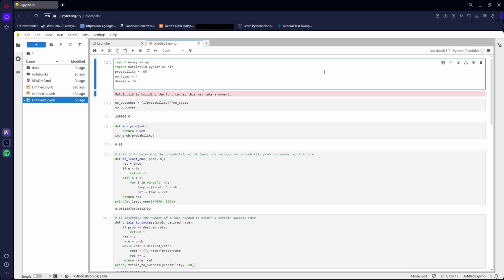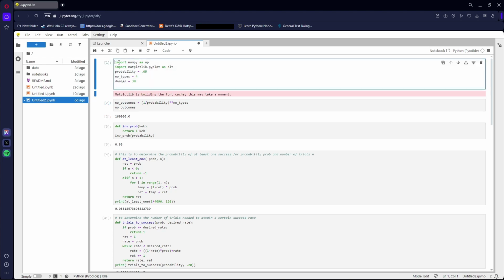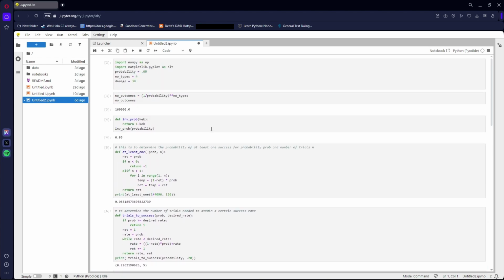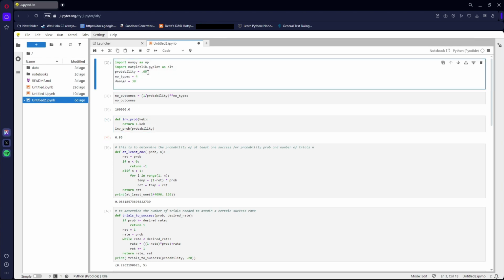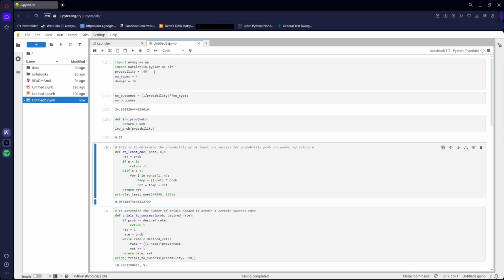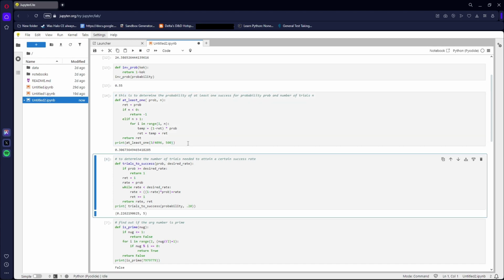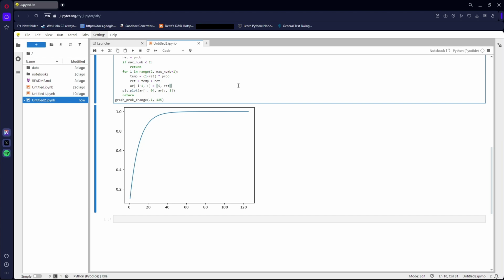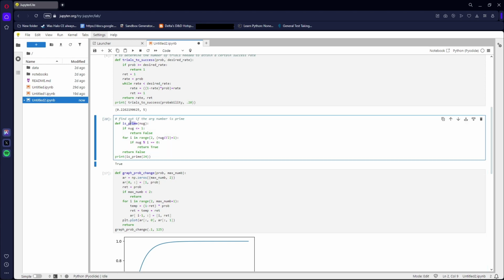Even Basic Coding is Useful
Coding, even simple coding, is wildly useful. A computer can do complex mathematical tasks far faster than a human; a few lines of code can be a significant time saver.

Coding is almost more a mindset than memorization. Once you get used to thinking in a procedural way, you can quickly automate things that would take you orders of magnitude longer to do by hand. If you have the patience to learn a little and find places to apply it, there can be pretty big returns!

Is there anything you would want to see more of? Please let me know.